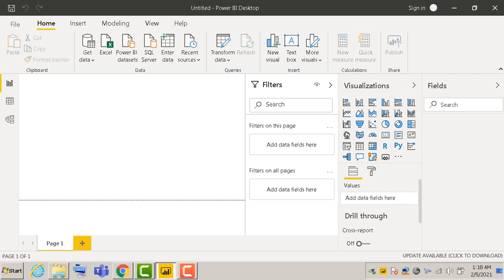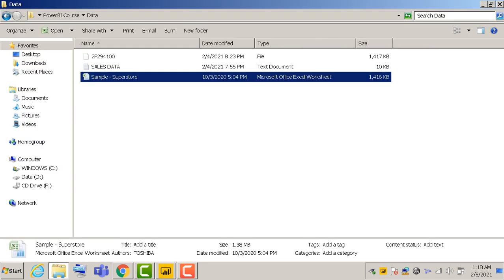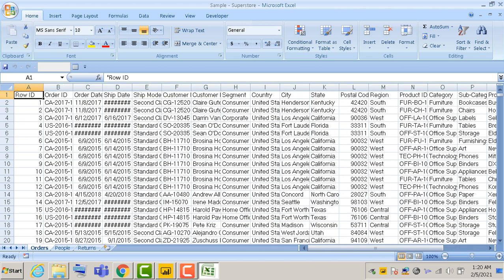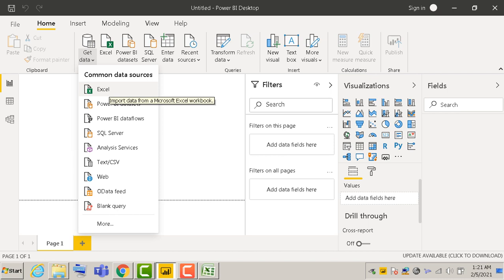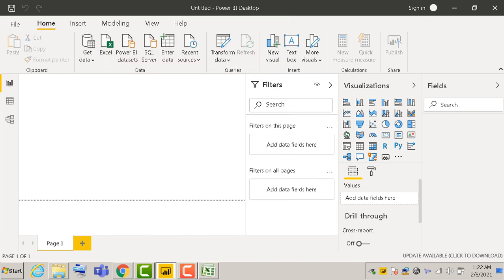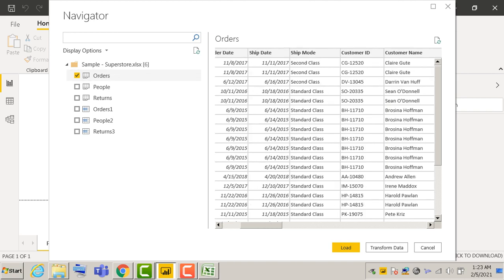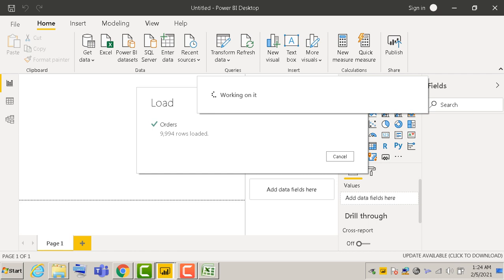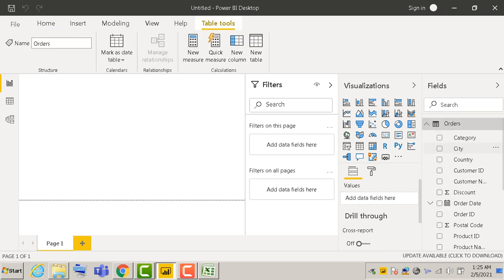PowerBI First Report using Excel 1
PowerBI First Report using Excel